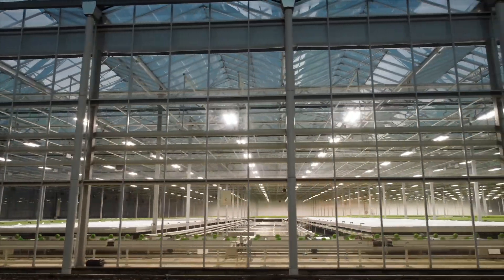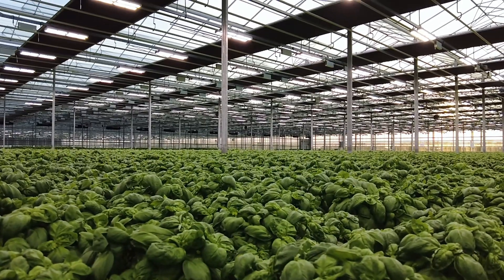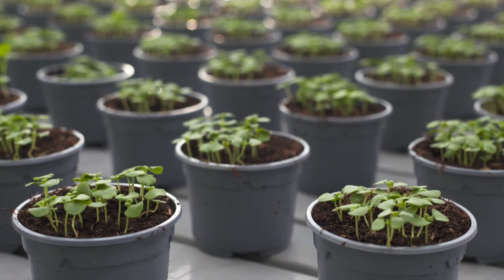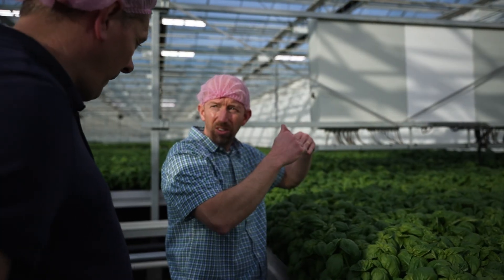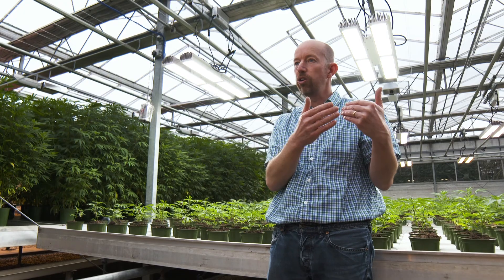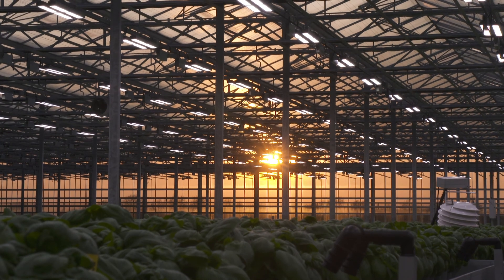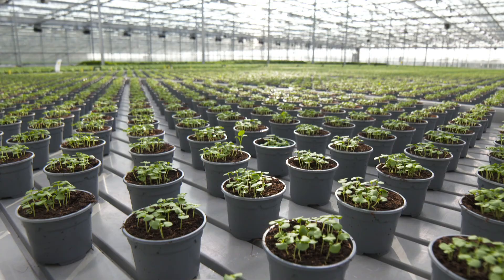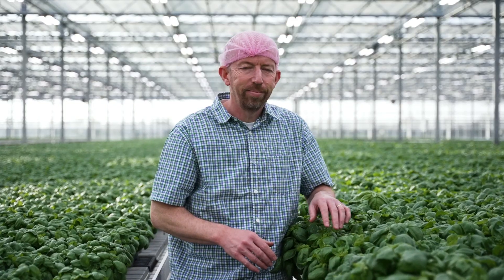Bridge Farm Group Case Study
Bridge Farm Group made the decision to turn to more energy-efficient LEDs instead of traditional horticultural HPS lights. Supplemental LED lighting allows Bridge Farm to provide the freshest and most flavorful herbs on the market 365 days a year despite seasonal changes and low light levels during the winter months.